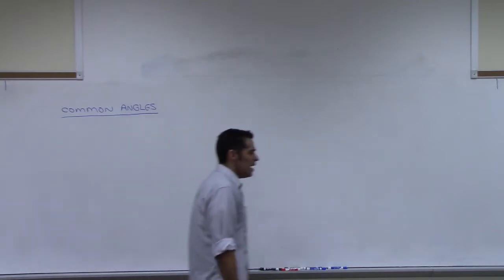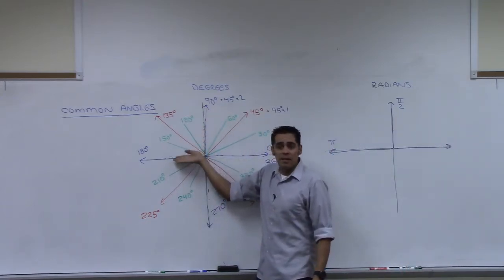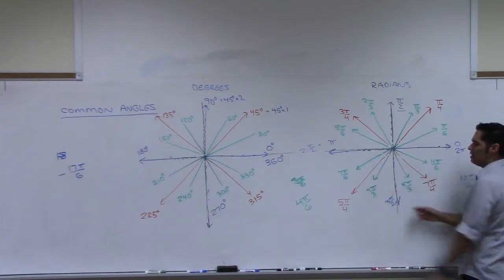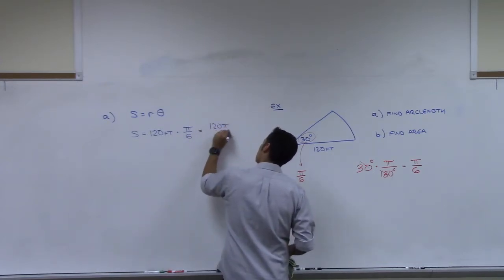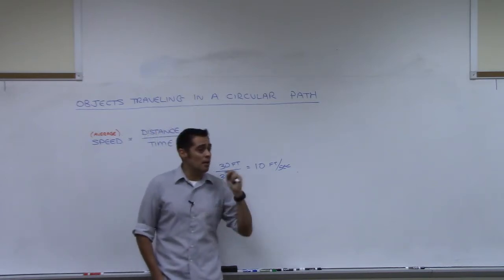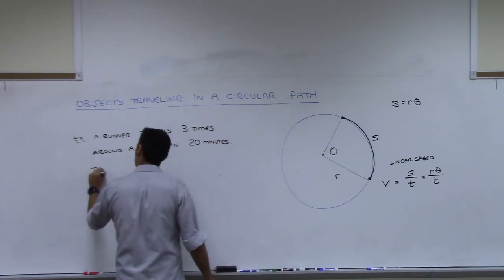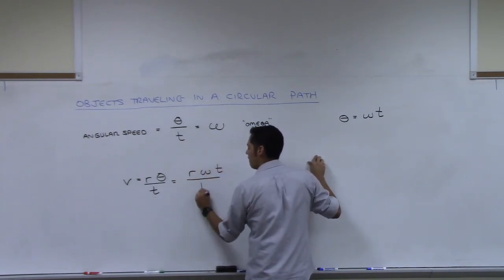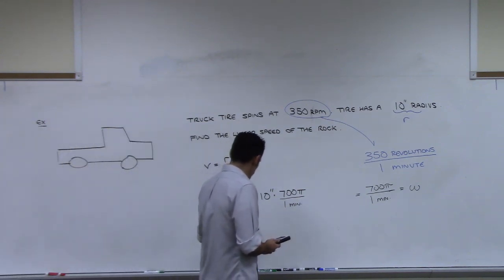2412 Spring 2018 Day3 7-1 Angles 7-2 Right Triangle part 1 of 2